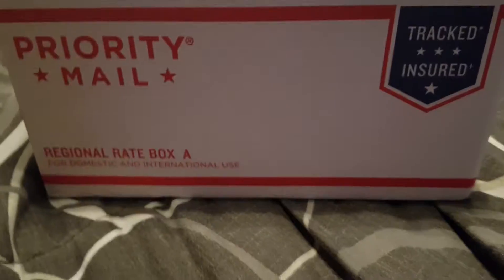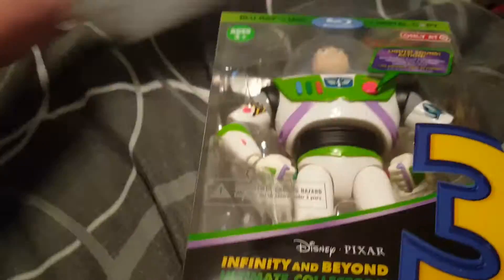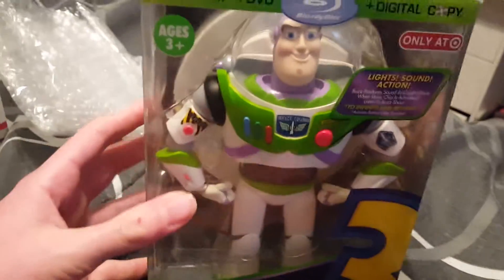Unboxing a package!